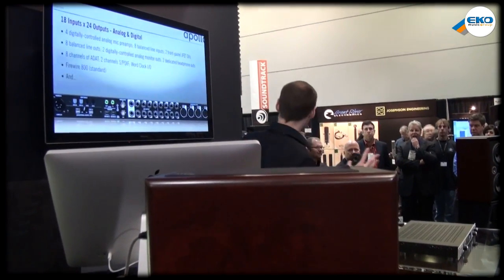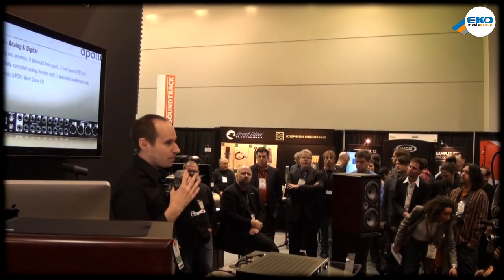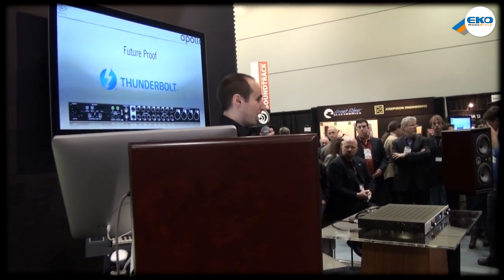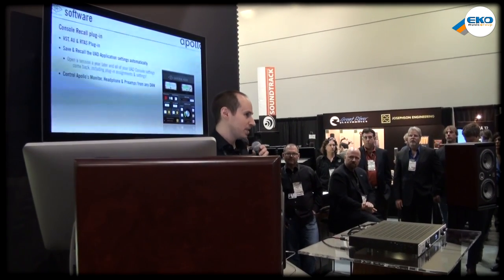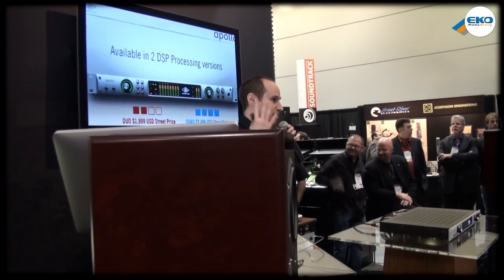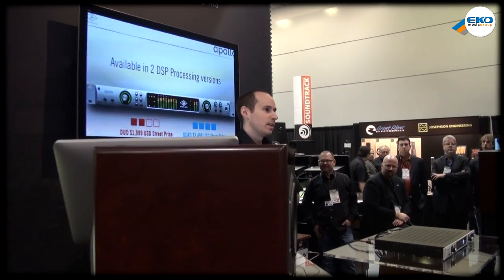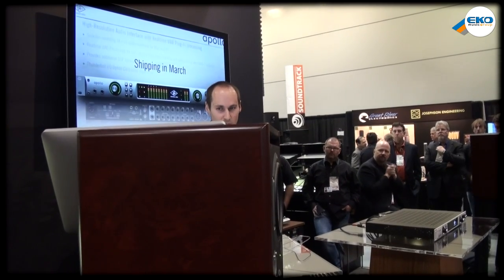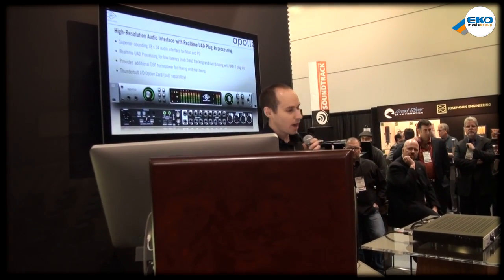UNIVERSAL AUDIO APOLLO @ WINTER NAMM 2012 VIDEO BY EKO MUSIC GROUP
Conferenza Stampa Universal Audio in lingua originale e introduzione in Italiano a cura di Pierangelo Troiano, Division Manager EKO Professional Audio, per la presentazione della rivoluzionaria interfaccia audio Firewire, con opzione Thunderbolt, Apollo by Universal Audio. L'interfaccia equipaggiata di 2 DSP nella versione DUO e di quattro nella versione Quad, non fornisce solo numerosi ingressi e uscite analogiche e digitali, ma grazie ai DSP permette di processare in tempo reale sia durante la registrazione, sia durante la post produzione le sorgenti audio collegate in ingresso e le tracce registrate nel tuo software DAW: Cubase, Pro tools, Ableton live, Logic, ecc..  Compatibile con Mac OS X 10.6 e 10.7; *la compatibilità con Windows 7 è annunciata per l'estate 2012.